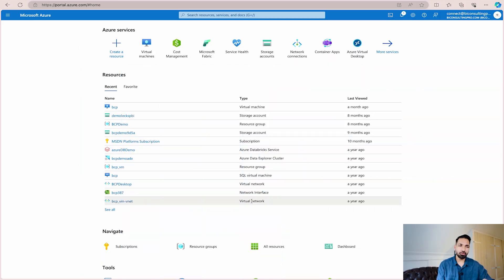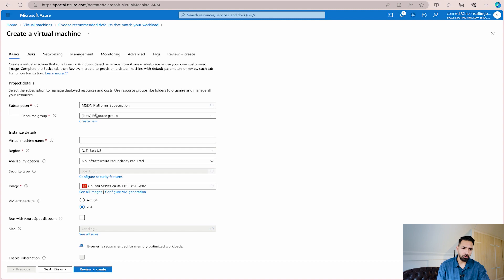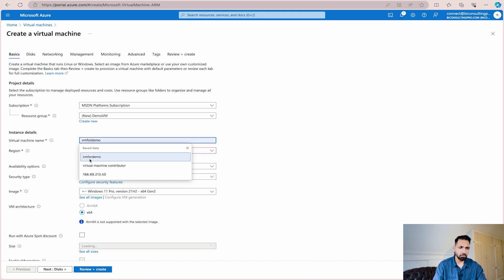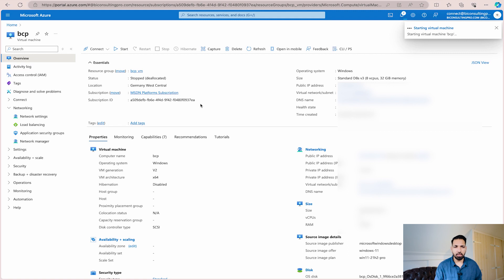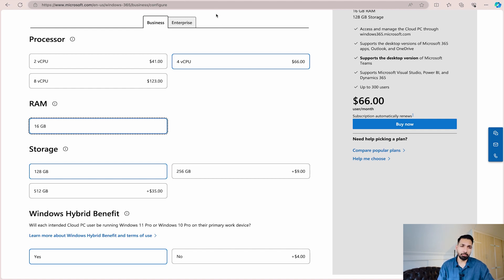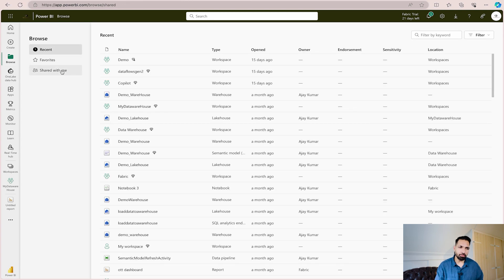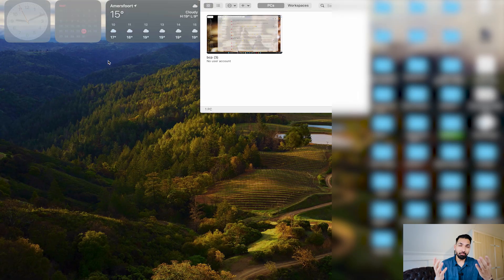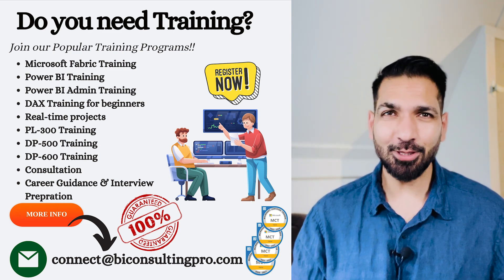How to use Power BI on Macbook?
In this video, you'll learn how you can use Microsoft Power BI on a macbook.